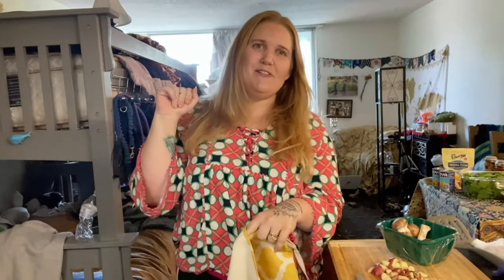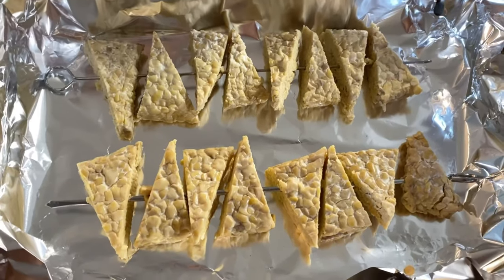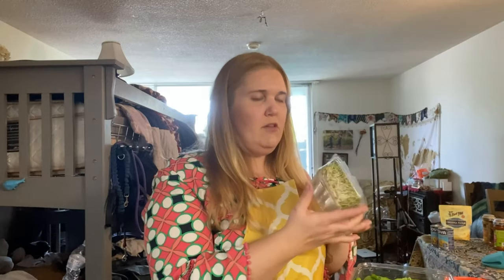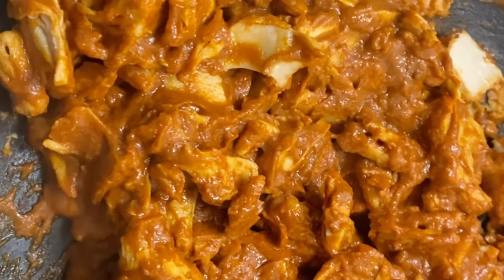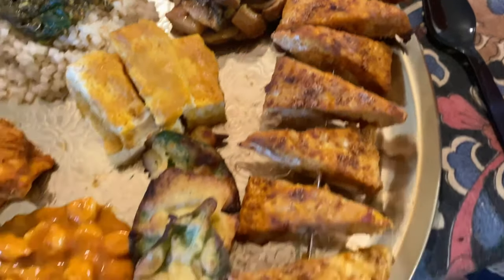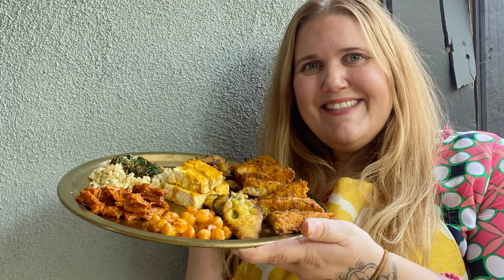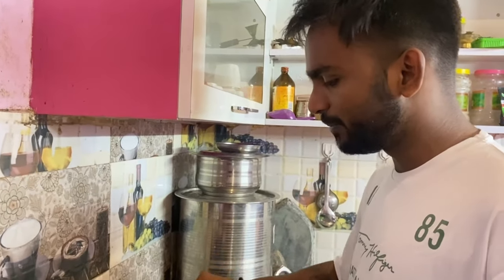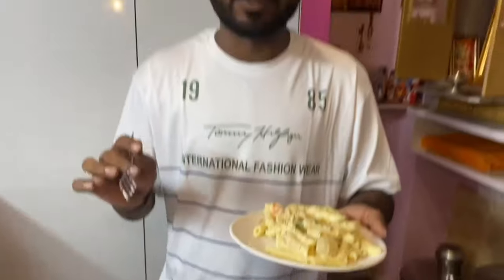SoKo’s Journey || Episode 11 || Cooking Challenge || Long Distance Relationship Vlog || INDIA and US